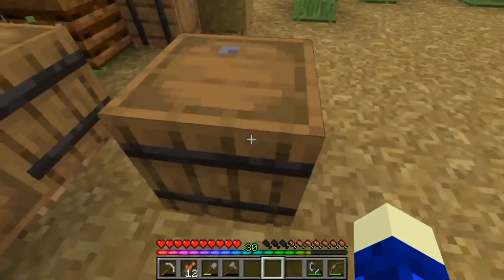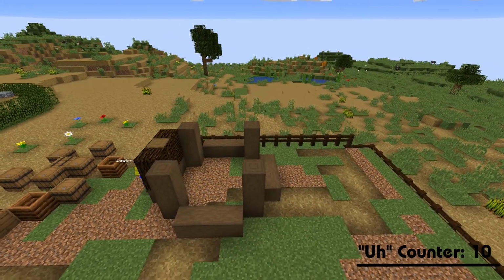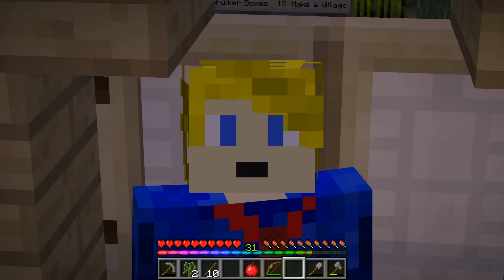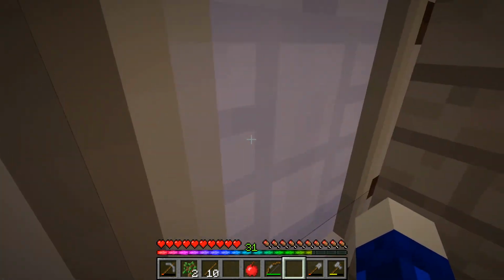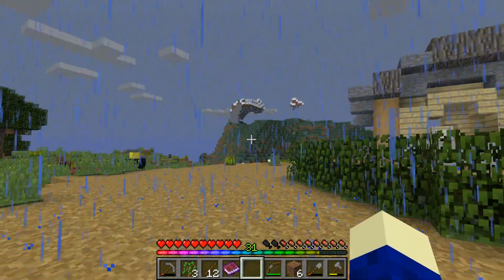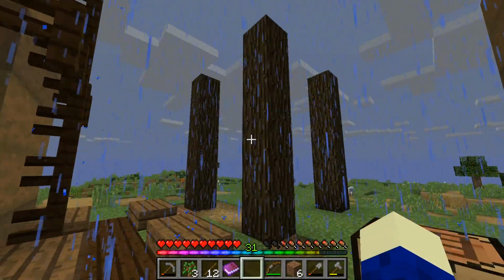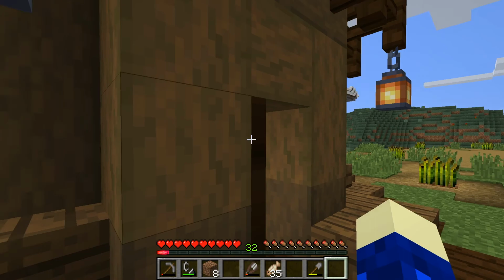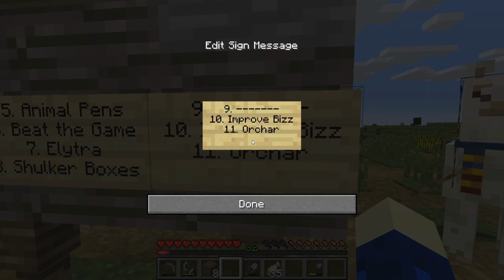Uh Oh, A Silo-nt Film? // KKSMP EP 2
So this got a tad ambitious towards the middle, so I'm relieved to have this done. I've got some exciting plans for this series and I can't wait to share them with you all!

Also, the thumbnail sketch for the next cover is done so look forward to that soon!